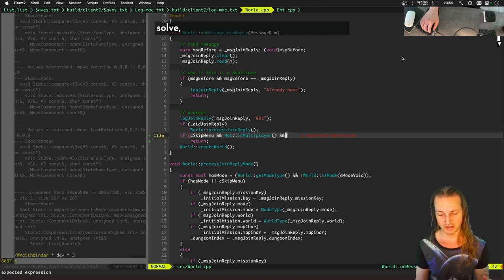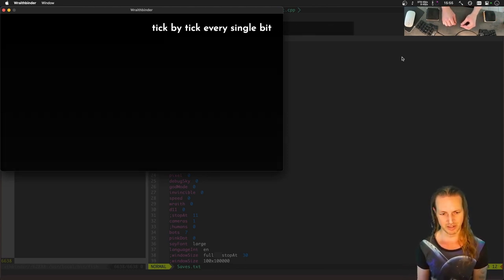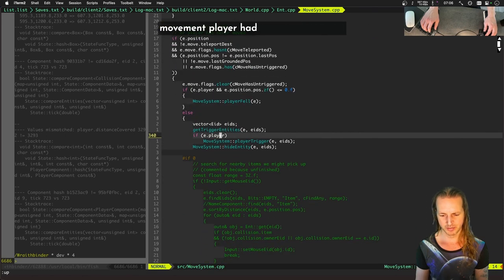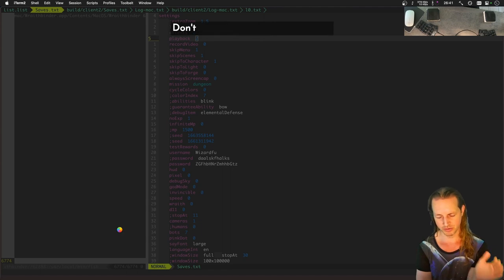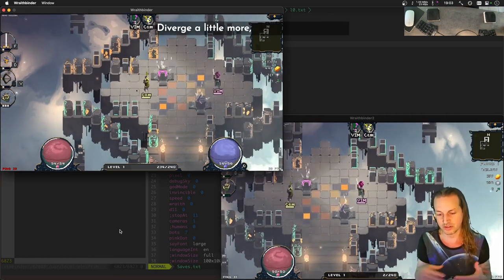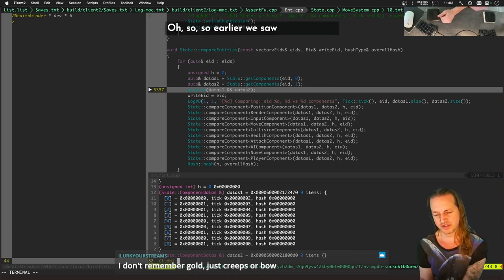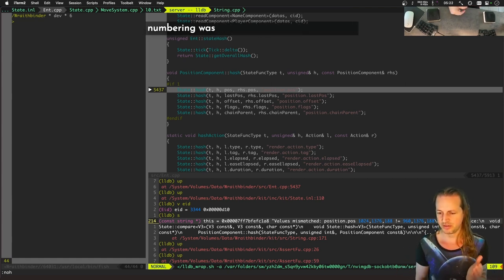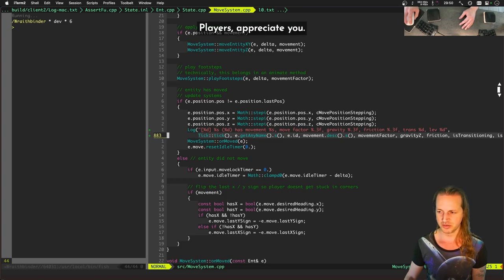Slaying a Multiplayer Desync Monster